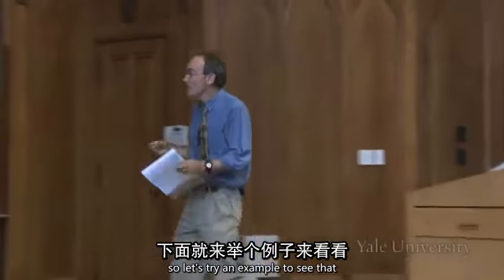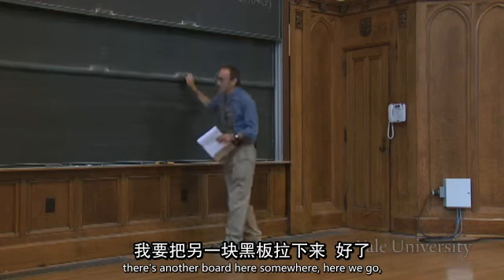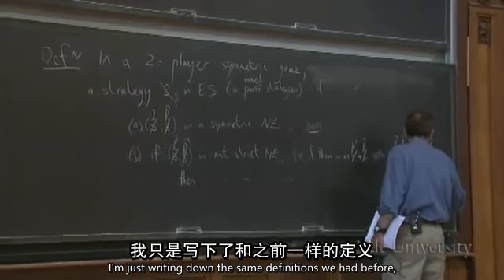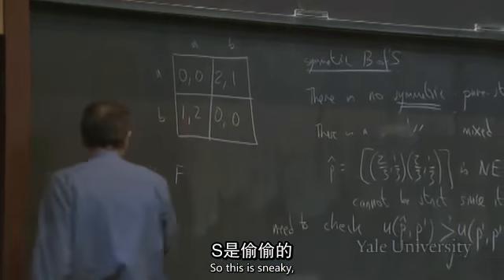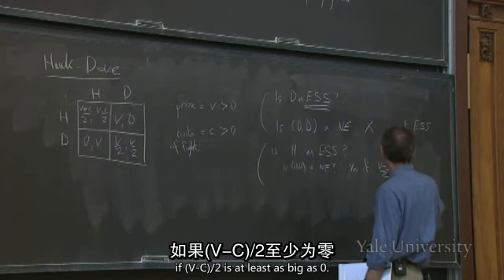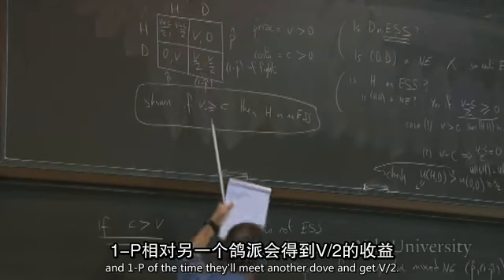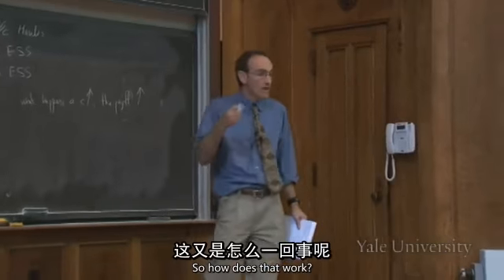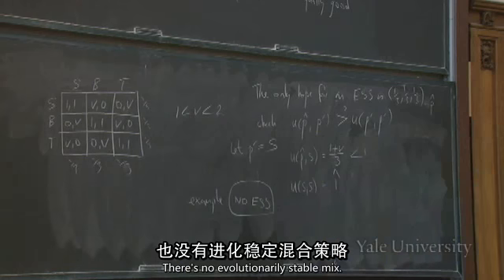耶鲁大学开放课程：博弈论 Open Yale course：Game Theory 12 Chi Eng 640X360 YYeTs人人影视制作